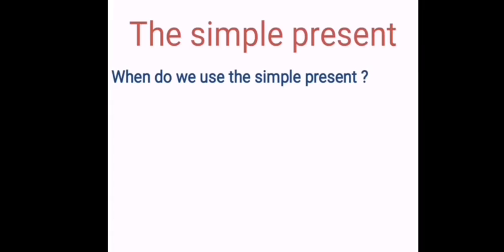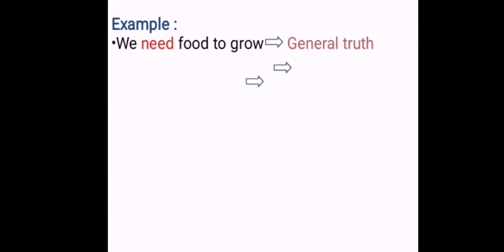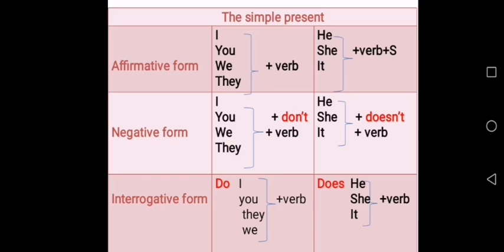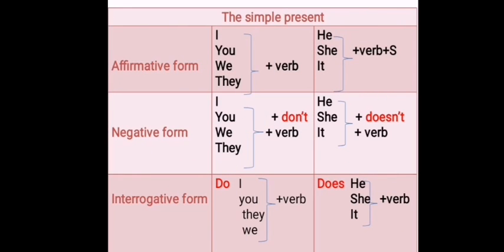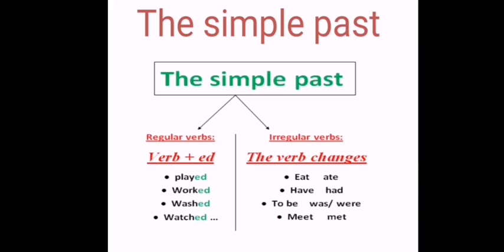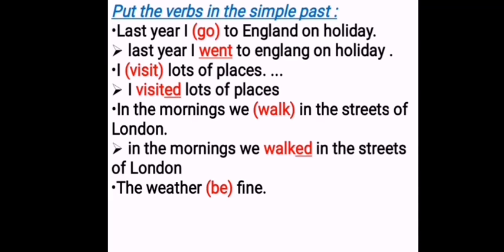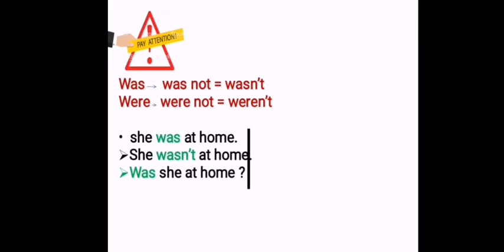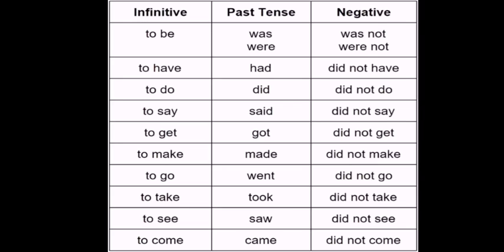The simple present and the simple past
This video will help you understand two tenses : the simple present  and the simple past.
In this video you will find :
*when do we use these tenses?
*how do we use these tenses?
*examples and some exercises
If you liked the video please leave me your comments.